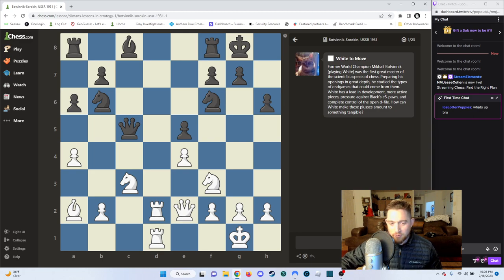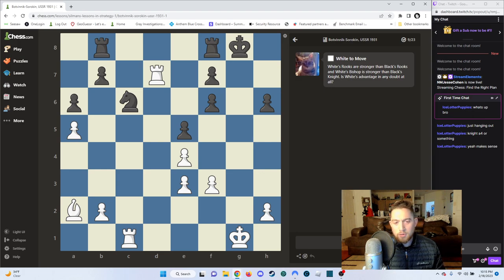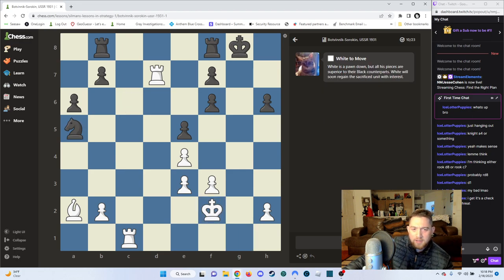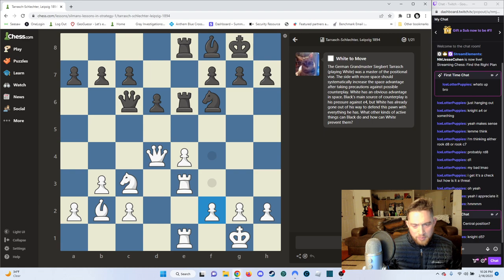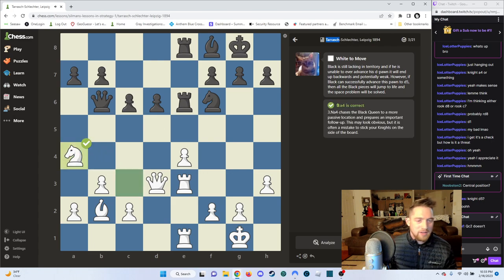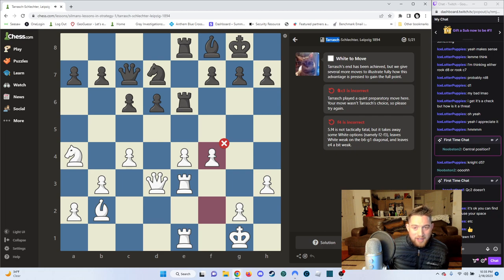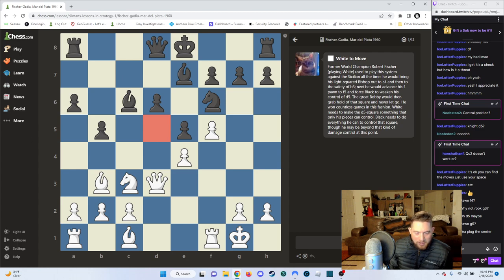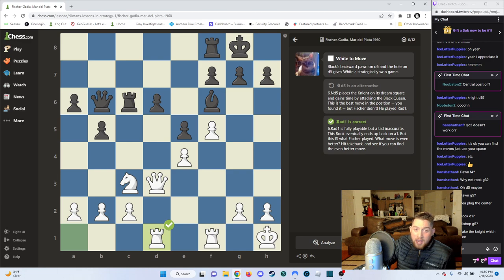Master Chess Strategy: How to Choose the Right Plan for Any Position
In this video, you'll learn how to master the art of choosing the right plan for any chess position. Whether you're a beginner or an advanced player, developing a clear strategy and understanding how to execute it is crucial for success on the board. With clear explanations and visual examples, you'll discover how to identify key factors in a position and use them to create a winning plan. From openings to endgames, this video will teach you the essential skills you need to take your chess game to the next level. So if you want to improve your strategic thinking and start winning more games, be sure to check out this must-see video!